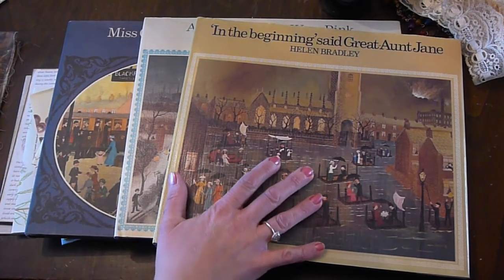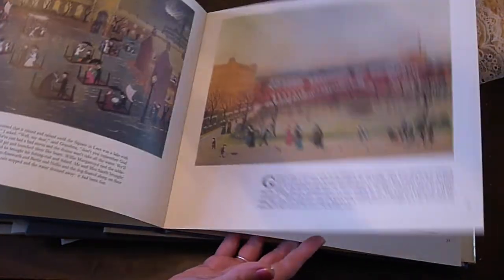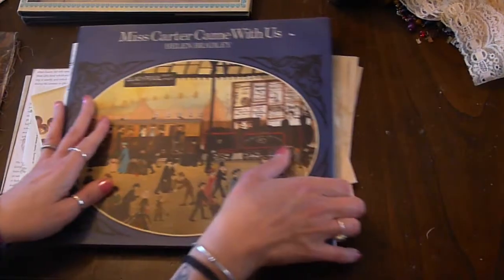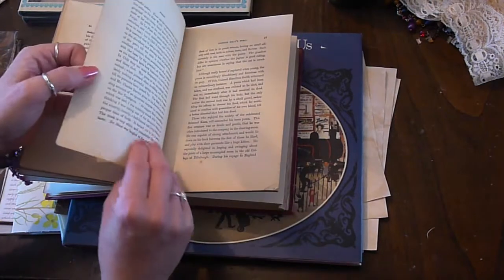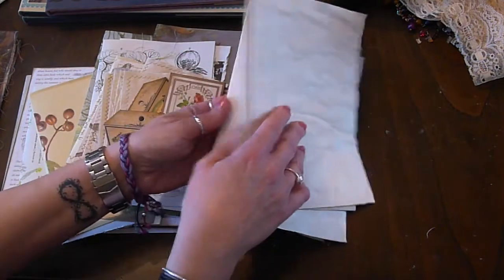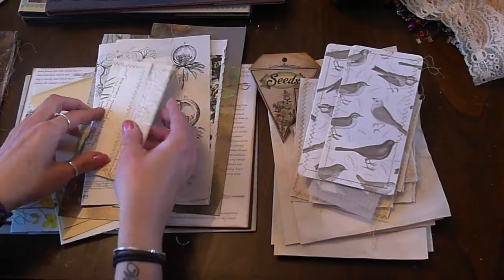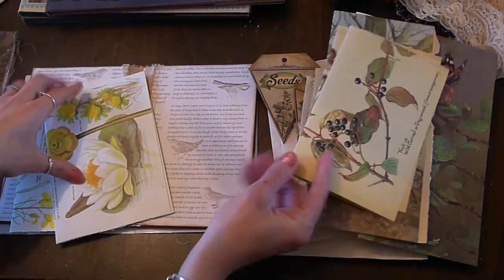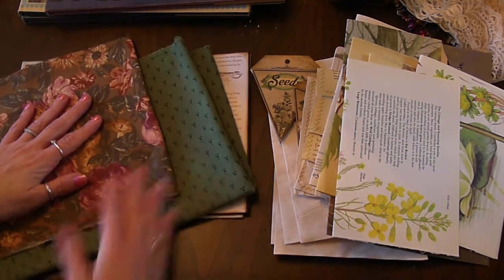100 subscribers, Junk Journal Giveaway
Just a quick video to show you a few fantastic books I picked up and to introduce the start of the journal I am making as a thank you to subscribers.

If you are a subscriber, you will need to leave a comment on the final journal video which will be posted once I have reached the 100.  I will then draw a winner after about a week. I hope you enjoy the start of the journal.

Tracie